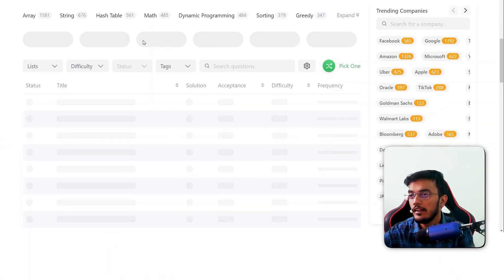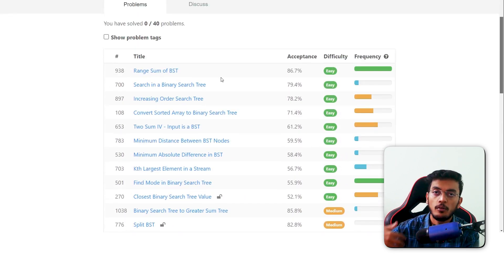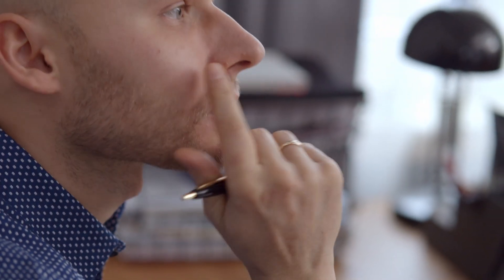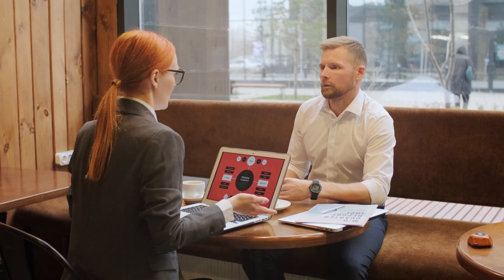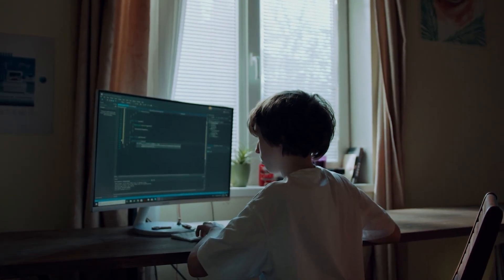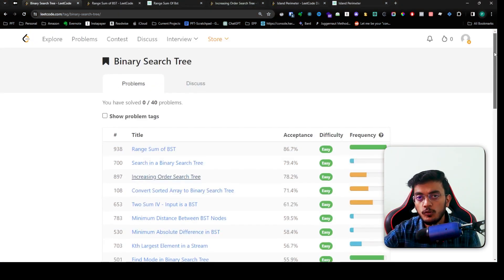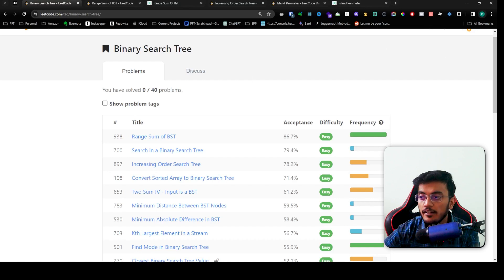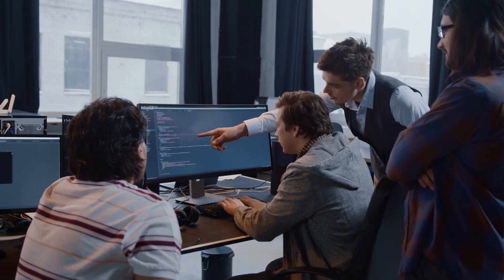How to use Leetcode effectively ?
Hi Everyone,
In this video we go over the Leetcode Strategy you should use to get into MAANG companies.

This video will teach you how to use Leetcode effectively.